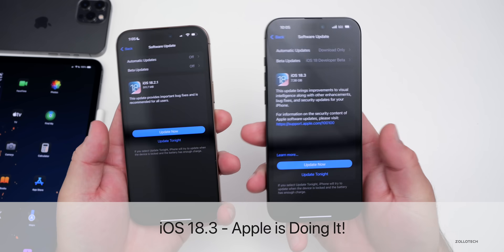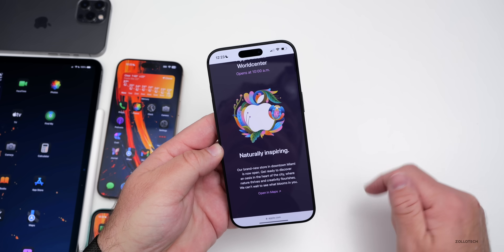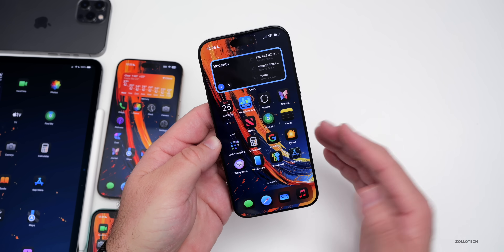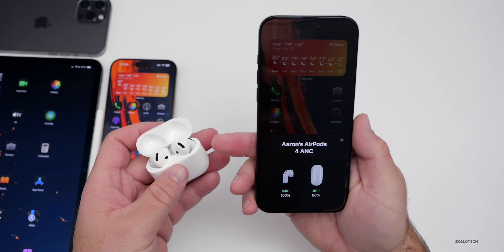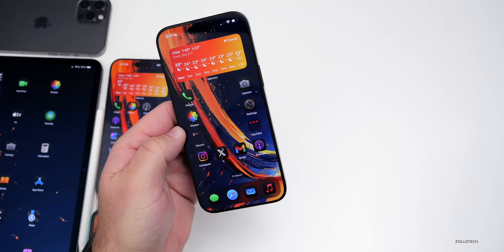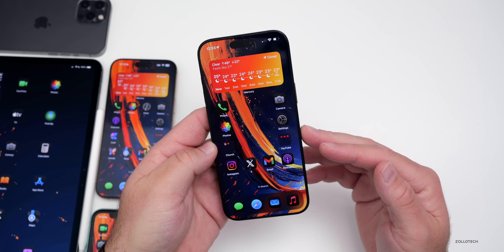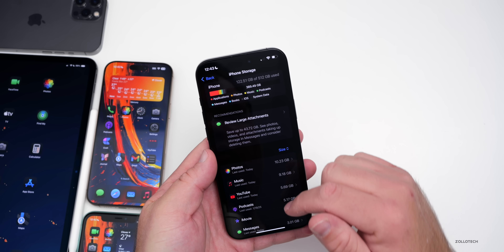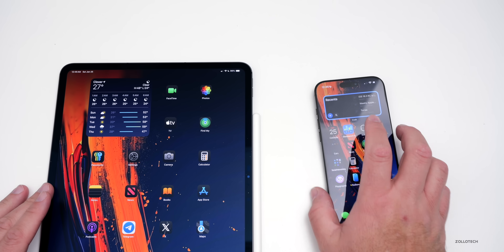iOS 18.3 RC - Apple Is Doing It! - Features, Battery and Follow Up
iOS 18.3 - Apple Is Doing It! (Finale) - iOS 18.3 RC Released to Developers a couple days ago along with iOS 18.3 Public GM or Release Candidate as well. iOS 18.2.1 released to the public a few weeks ago with a bug fix update and fixes for iOS 18.2, but seems to have issues. iOS 18.2.1 is now the current public release to fix many issues and iOS 18.3 RC has even more updates to talk about that have been found since the iOS 18.3 Beta 2 is Out video. iOS 17.7.2 also released as an alternate to iOS 18.1.1 and iPadOS 17.7.3 is out. In this video I show you new changes in iOS 18.3 RC using the M4 iPad Pro 13, iPhone 14 Pro Max, iPhone 15, iPhone 15 Pro Max, and iPhone 16 Pro Max.

This is also the Weekly iOS 18 Follow Up Review (A Week Later ) of iOS 18 Release going over iOS 18, iOS 18.2.1 and iOS 18.3 RC Battery life, Issues and bugs.  We also go over iOS 18.3 Release and what to expect, iOS 18.4 should be next with many new updates with Apple Intelligence and new features.

Great News, It’s Ready, iOS 18.3

iOS 18.2.1 Released to the Public on

iOS 18.2 Released to the public on December 11, 2024

iOS 18.1.1 Released to the public on November 19, 2024

iOS 18.1 Released on October 28, 2024

*Chapters*
00:00 - Everything New
00:35 - iOS 18 Installs Released
01:17 - CarPlay 2
01:52 - A Unique Apple Store Opens
02:24 - Apple Is Doing It!
03:06 - A New Country has Digital ID
03:30 - New Features, Updates and Changes
06:11 - New Features Coming Soon in iOS 18.4
06:56 - Apple Intelligence Features
07:19 - iPhone 17 Air
08:28 - New Apple Releases
08:59 - iOS 18.3 Public Release Date
09:20 - iOS 18.4 Beta 1 Release
09:34 - iOS 19 and WWDC25
09:51 - iOS 17.7.2 Experience
10:23 - iPadOS 17.7.4 soon
10:35 - iOS 18.2.1 Experience
10:52 - Bugs and Bugs Fixes
11:07 - iOS 18.3 RC Experience
11:17 - Touch Screen Bug
11:33 - Ready To Go
11:45 - Other Issues
12:09 - Battery Intelligence
12:39 - Battery Life and Battery Health
14:25 - Performance
14:48 - Heat and Thermals
15:33 - Storage
16:05 - Benchmarks
16:39 - Comments
18:17 - Connectivity
19:06 - Conclusion